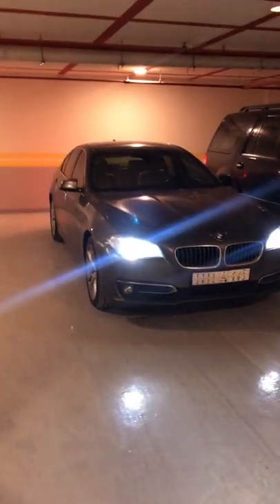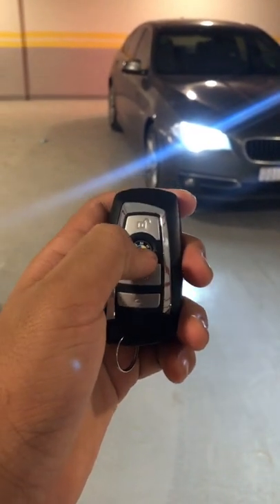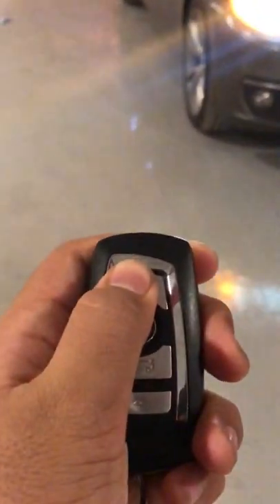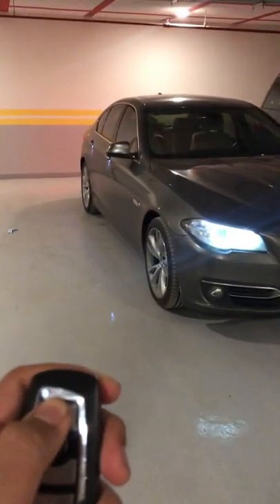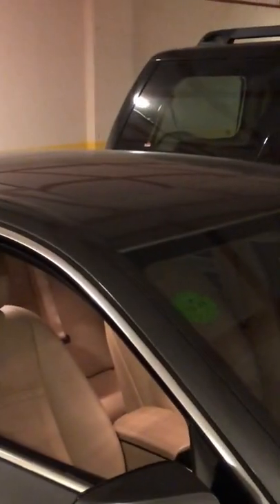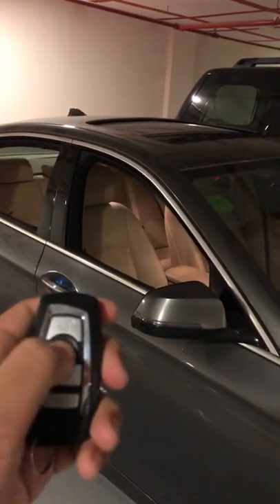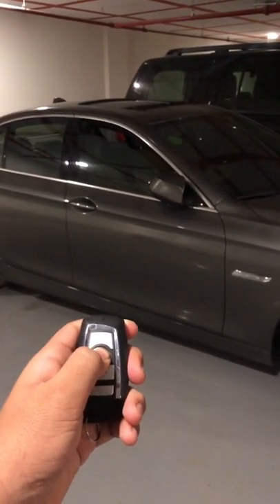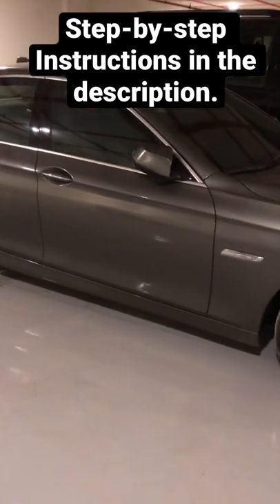BMW 5 Series Keyfob Trick.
Long press the unlock button to open all windows and the sunroof.

Long press the lock button to close all opened windows and sunroof and fold the sideview mirrors.